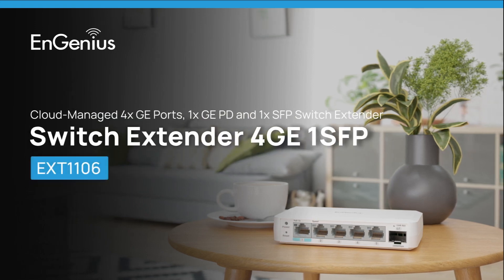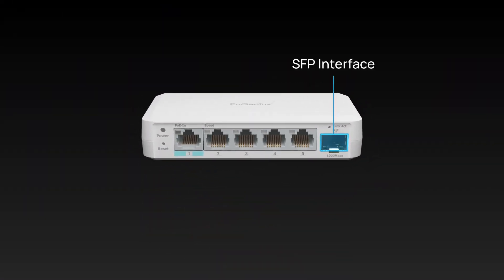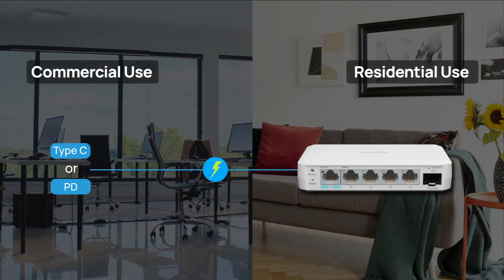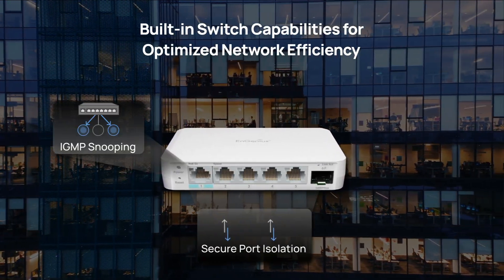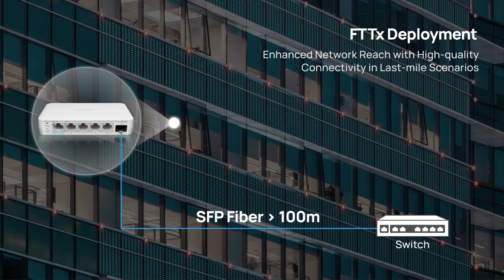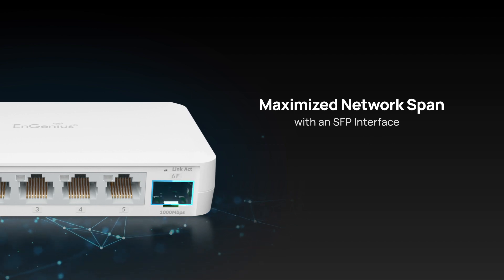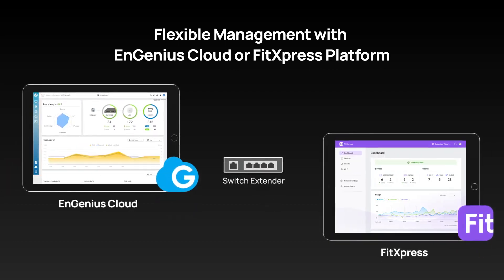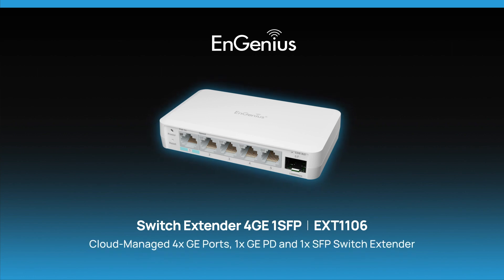EnGenius EXT1106 with 4x GE Ports, 1x GE PD and 1x SFP Switch Extender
The EnGenius EXT1106 Switch Extender, with 4x GE Ports, 1x GE PD, and 1x SFP, excels in diversifying network expansion. Its SFP interface extends data transmission beyond the traditional 100-meter RJ45 limit, ensuring robust network performance. This compact switch extender offers flexibility with PoE and Type-C power options, suitable for commercial and residential environments.